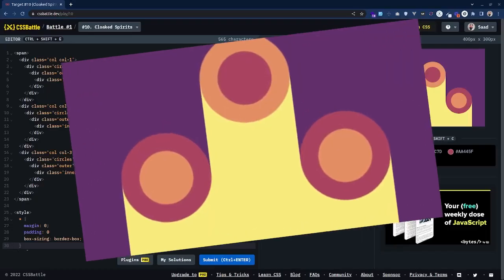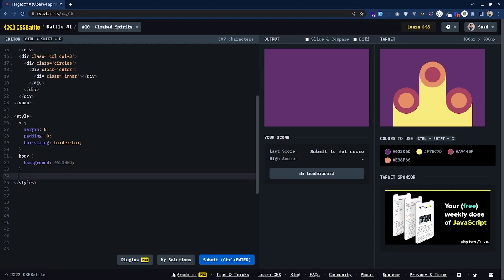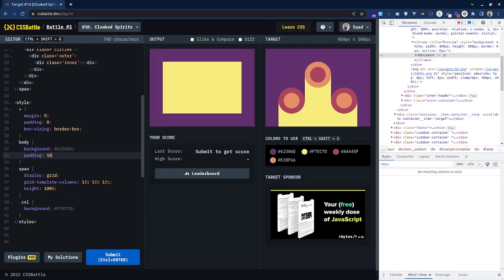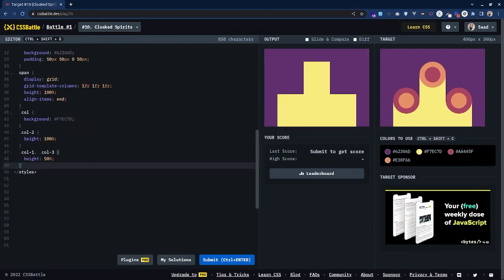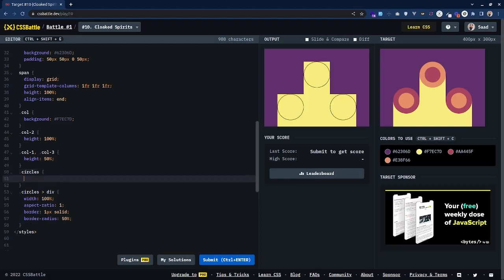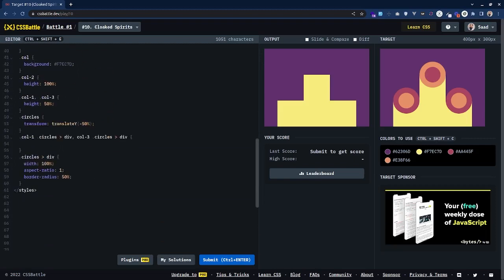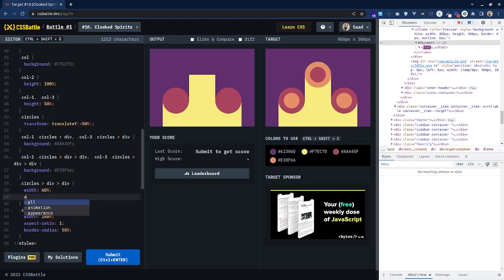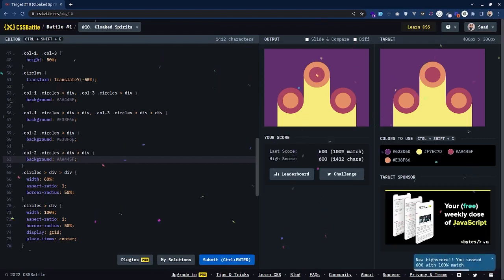HTML CSS practice projects | CSS Battle Solution 10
Learn CSS using practical examples.

You can learn more about CSS learning path CSS tips & tricks from my blog and become a frontend pro.